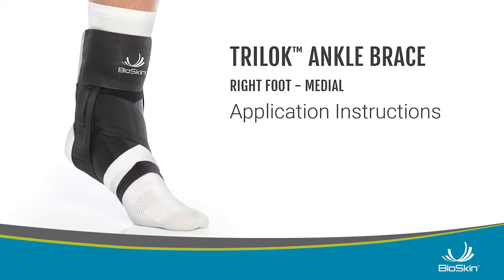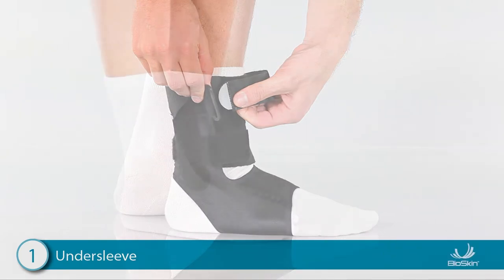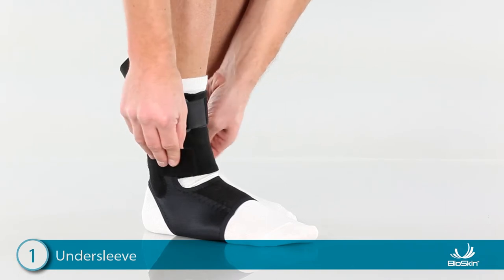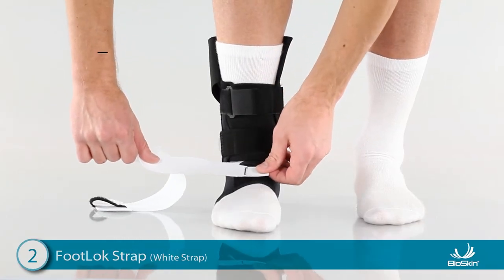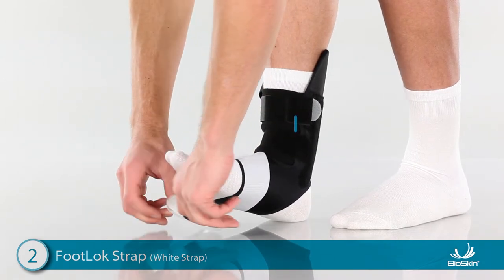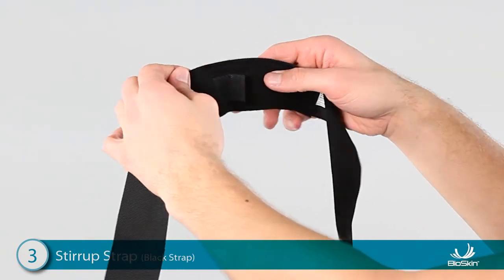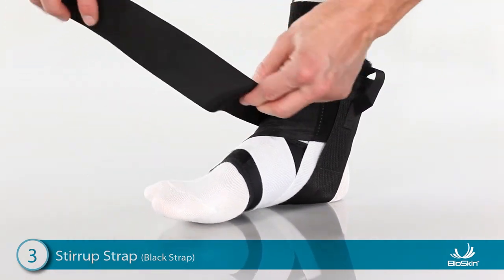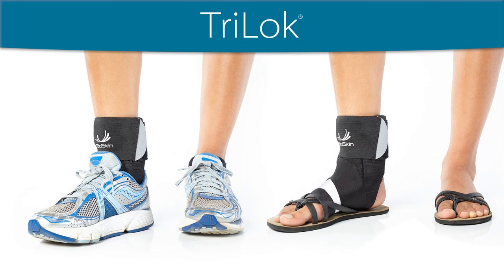BioSkin TriLok Ankle Brace Fitting Instructions - Right Medial Application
Right foot application for:
Posterior Tibial Tendonitis (PTTD)
Pes Planus (Flat Feet)
Plantar Fasciitis
Heel Pain

The BioSkin TriLok™ Ankle Brace is a slim fit design consisting of 3 components; TriLok™ Undersleeve, Stirrup strap, and FootLok™ strap, which mimics the natural tendons in the foot to secure the ankle and allow for a safe range of motion.

The TriLok™ is an easy, effective way to relieve the debilitating pain caused by plantar fasciitis and PTTD and also provides unrivalled protection against ankle sprains. The straps are removable for the perfect fit.

Universal for left or right.